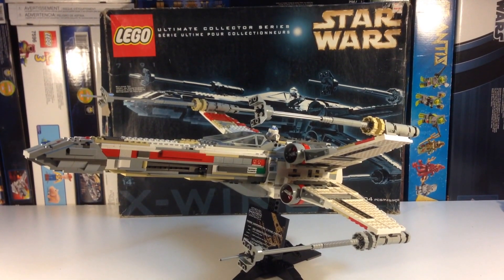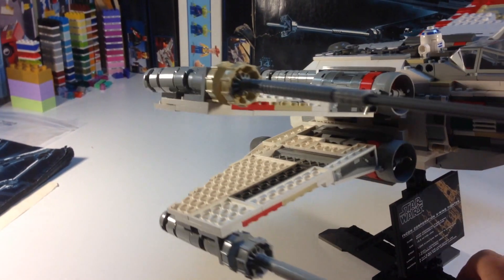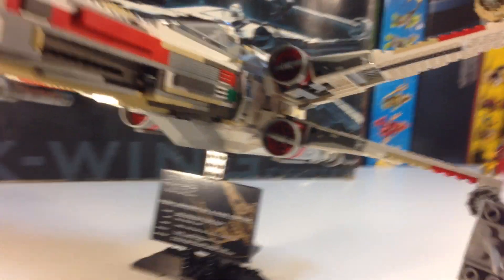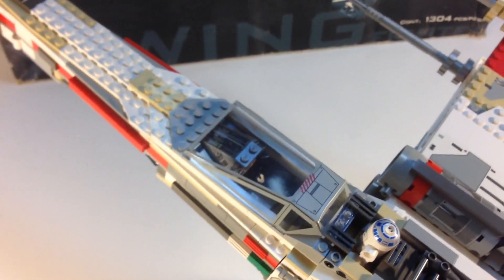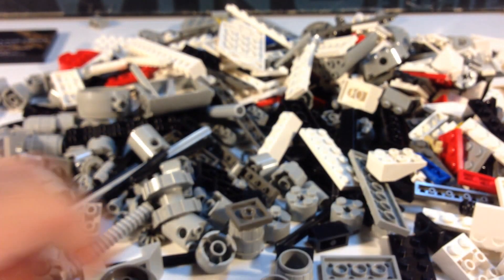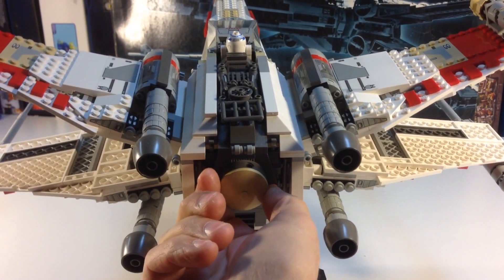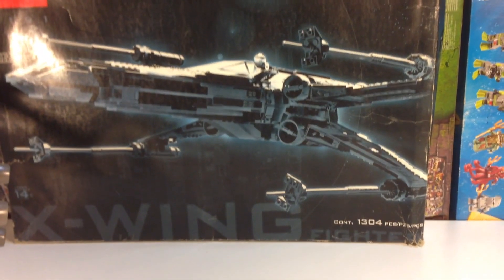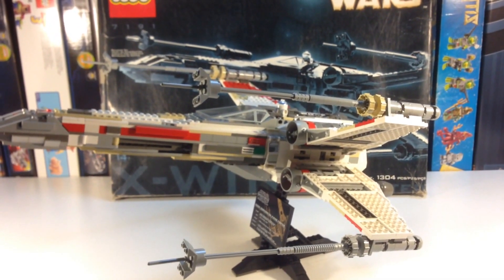LEGO Star Wars 7191 UCS X-Wing Fighter from 2000 Ultimate Collector Series - Vintage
Vintage lego Star Wars 7191 UCS X-Wing Fighter from 2000 Ultimate Collector Series - 1304 pieces - the first UCS X-Wing! Very large set. Does have the R2-D2 minifigure.

📭 Mail to:
BrickTsar
66 Fire Tower Rd NW #264